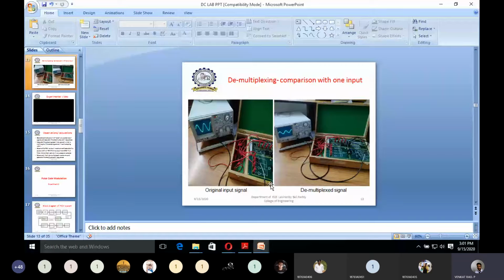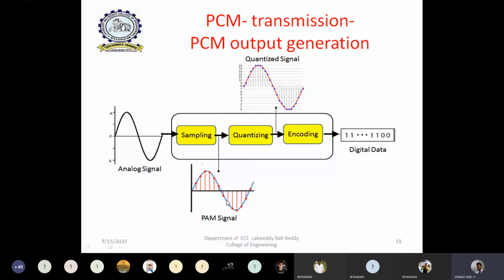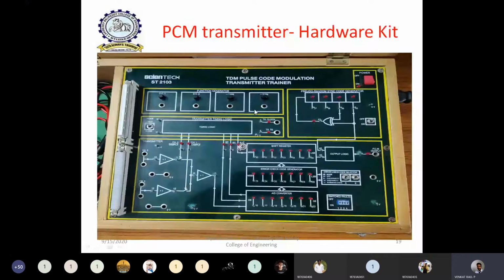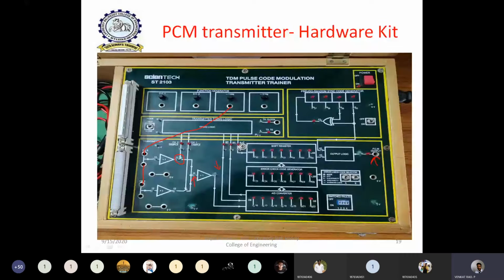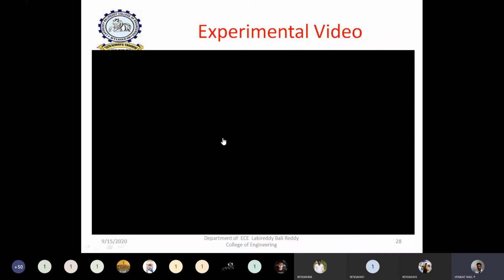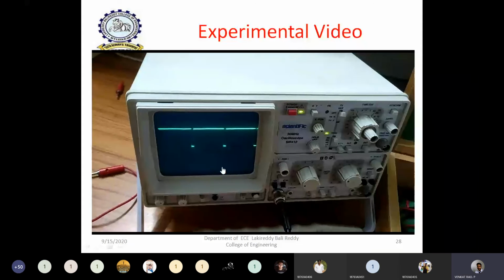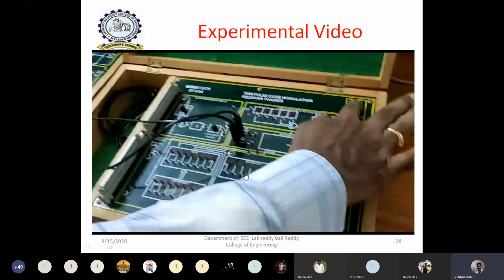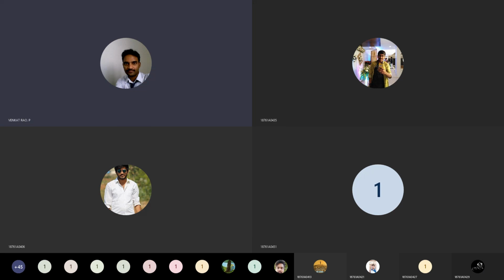Pulse Code Modulation and Demodulation- PCM Lab experiment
This video describe about the demonstration and analysis of PCM (Pulse Code Modulation) and Demodulation lab experiment